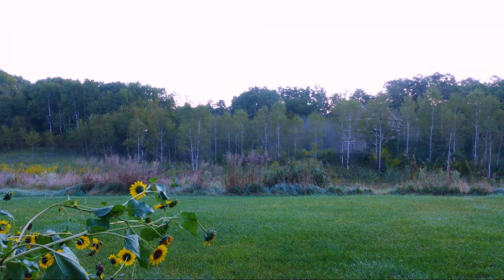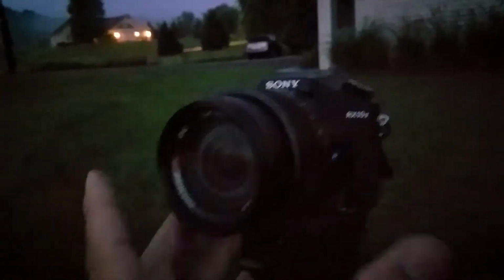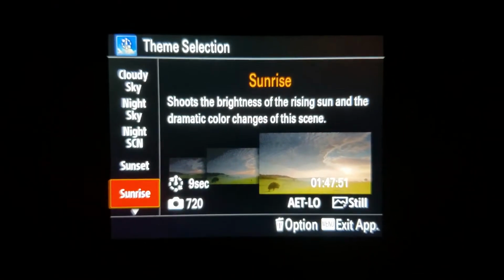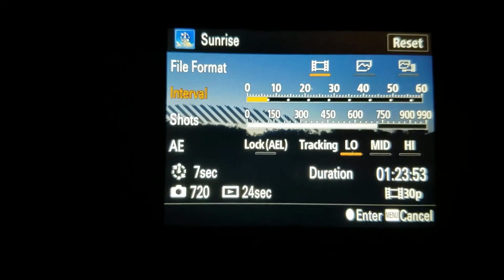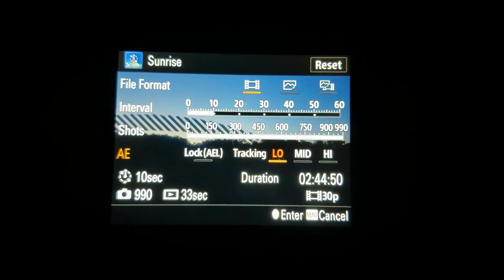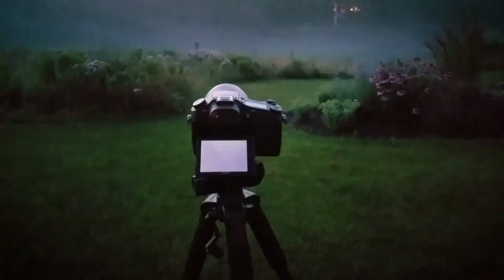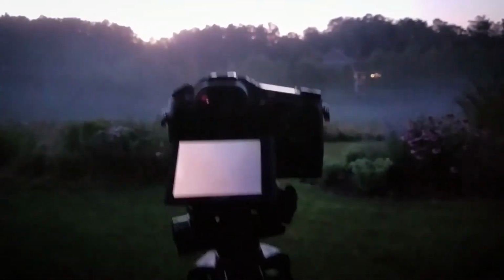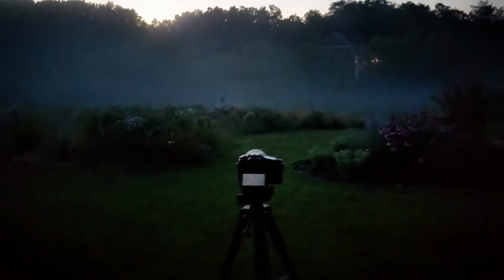SONY RX10 TIME LAPSE TUTORIAL - How To Shoot an Epic Timelapse on the RX10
The Sony RX10 III -

Zomie Tripod  -

Portable Battery Pack (Film Time-lapses all night! )